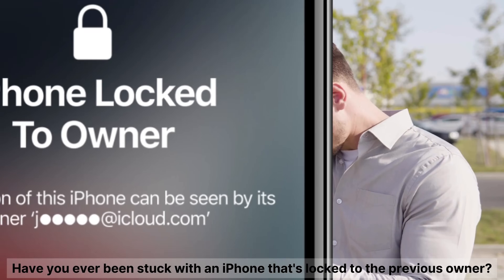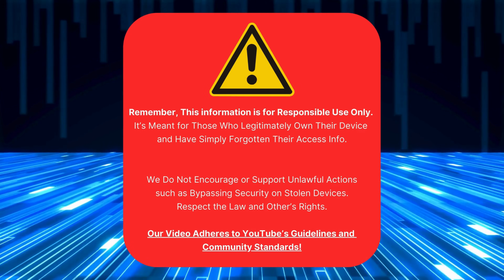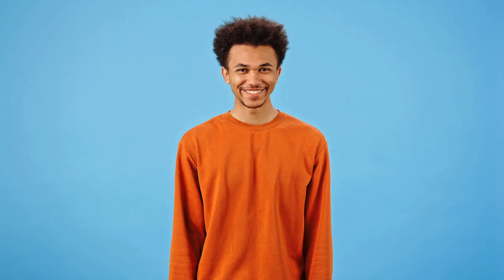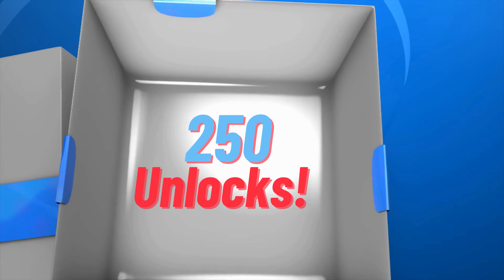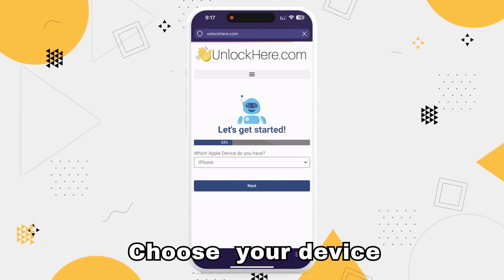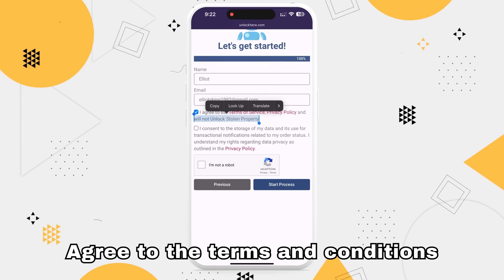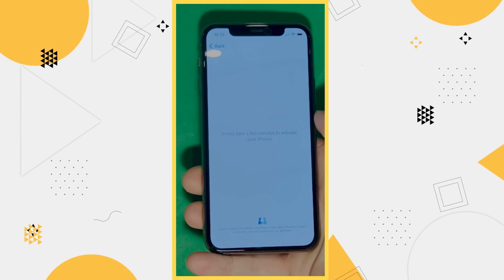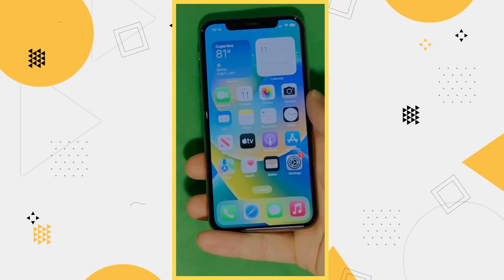This Activation Lock Bypass Tool Removes iPhone Locked to Owner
This Activation Lock Bypass Tool Removes iPhone Locked to Owner! Have you ever faced a frustrating situation where your iPhone is locked to its previous owner? Are you seeking a reliable method to bypass the iCloud Activation Lock? In this video, we dive into the intricacies of what it means when an iPhone is locked to its owner, the challenges it presents, and, most importantly, how to unlock it.

This video is a comprehensive guide on bypassing the activation lock on your iPhone, effectively helping you remove the traces of its past owner. The iCloud activation lock acts as a security measure for Apple devices. Still, it can become a roadblock when trying to use a pre-owned iPhone.

Don't worry! We have got you covered. In this walkthrough, we'll use a powerful activation lock bypass tool that can unlock any iPhone, iPad, or Apple Watch. No more worrying about a locked iPhone—we bring you a reliable bypass method that effortlessly removes any iCloud lock.

Tune in to this video to learn how to unlock your iPhone using an activation lock bypass tool. We will guide you through every step, ensuring a smooth, easy journey to unlock your device. Stay aware of the web of procedures; let us help remove the iPhone locked to its owner.

Our method works seamlessly with all Apple devices, whether you're using an iPhone 12 Pro Max, an iPhone 8, a fourth-generation iPad Air, a seventh-generation iPod Touch, or even an Apple Watch Series 3. It's also compatible with all iOS versions, so regardless of the specific model or system version you're using, rest assured that this iCloud Activation Lock bypass tool has you covered.

With our video guide, you can unlock iCloud and remove any iCloud locks, helping you to fully utilize your device without any roadblocks. We understand how crucial it is for you to have full access to your device, and that's why we have created this guide to remove the iPhone that's locked to its owner.

Remember, a locked iPhone is no longer a headache with the right bypass tool. We're here to ensure that with our video guide, your iCloud activation lock issue becomes a thing of the past.

Lastly, we're grateful for your constant support and trust in us. Your views inspire us to delve deeper and bring solutions that work. We're here to make your tech journey smoother and hassle-free!

Remember, we aren't encouraging any illegal activities. Always ensure you respect the legal rights of others.

Chapters:
0:00 Introduction
0:45 Disclaimer
1:05 Reputable Sources
2:05 Free Unlocks
2:35 Unlocking Process
5:05 Alternative Methods
5:50 Recommended Tools